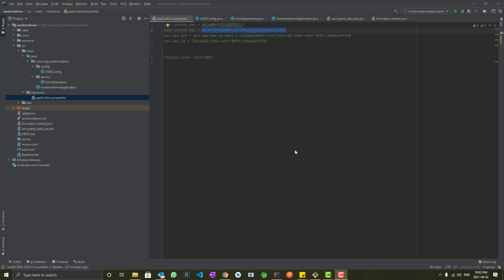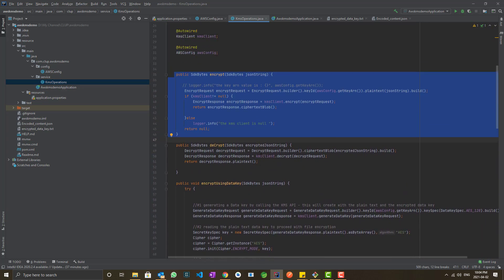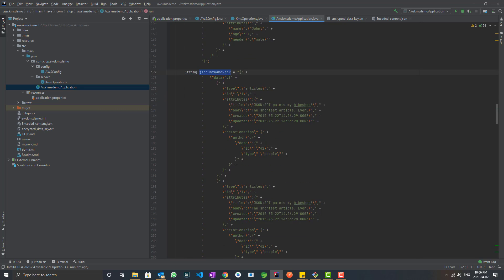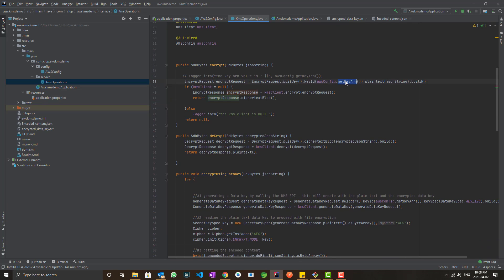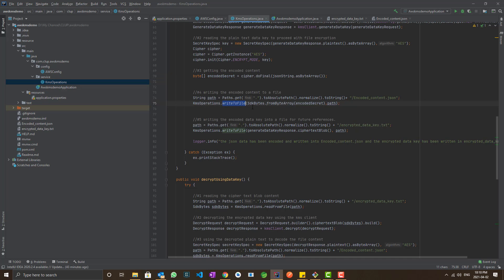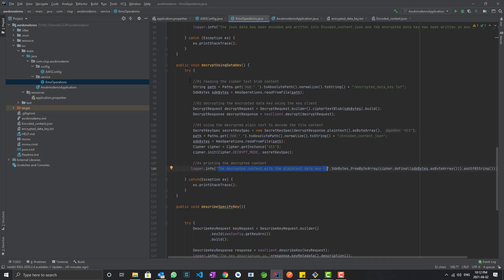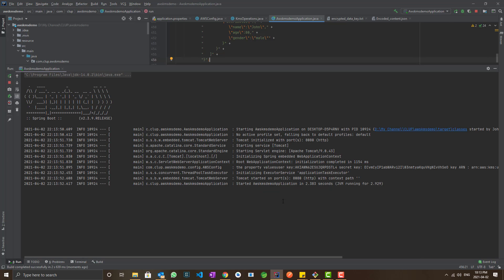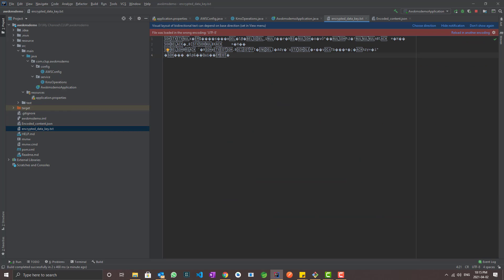AWS KMS Operations - Java Implementation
This video covers the KMS implementations of the following operations using Java.
1) encrypt using Master Key
2) decrypt using Master Key
3) Encryption and decryption using Data Key
4) Describe Key operation